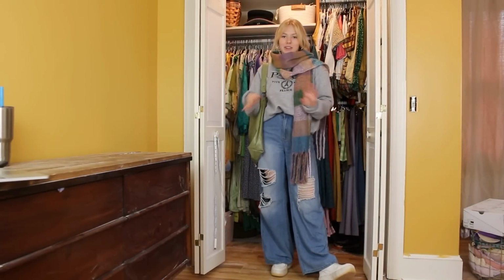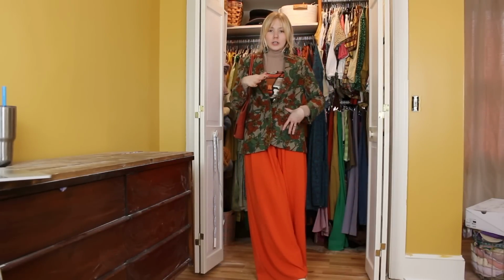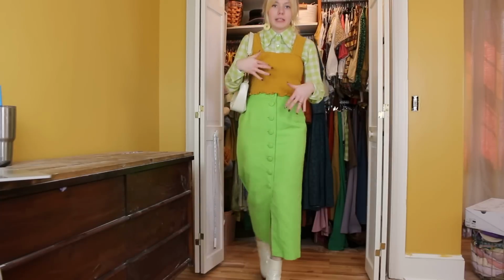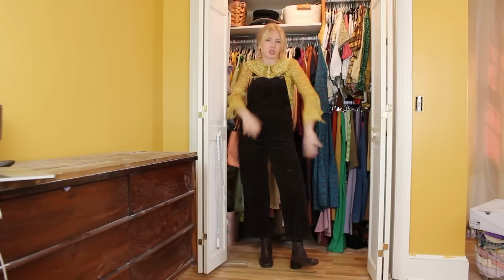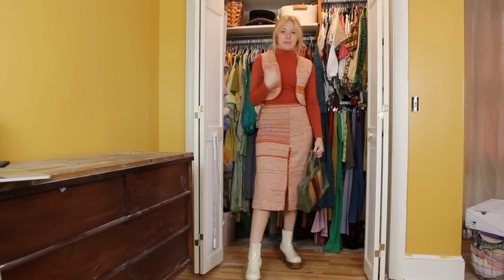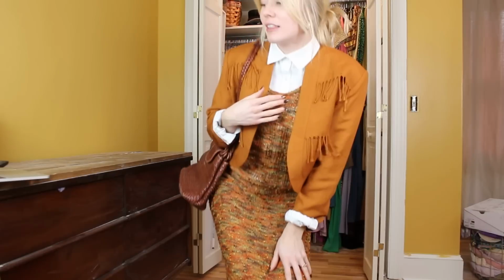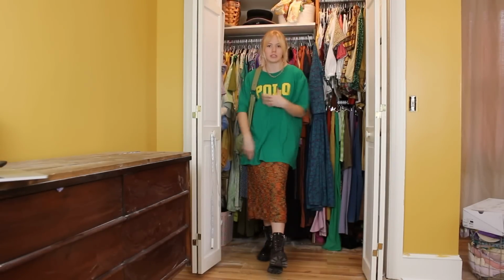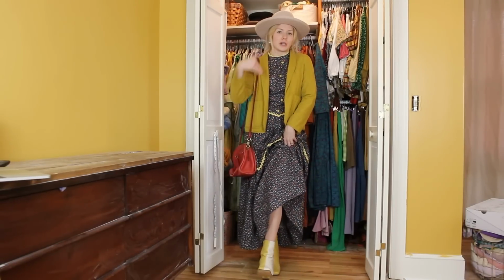THRIFT HAUL STYLING from PARIS | 14 outfits made with thrift & vintage from France | WELL-LOVED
i'm trying on and styling up last week's thrift haul from PARIS! I found some incredible vintage sets, dresses, and tops, and i'm so excited to add them to my sustainable wardrobe! so I'm trying on all these new-to-me pieces and styling them up in a unique, joyful way with my thrifted closet. Wear what you want to wear and dress to express! hope you enjoy!